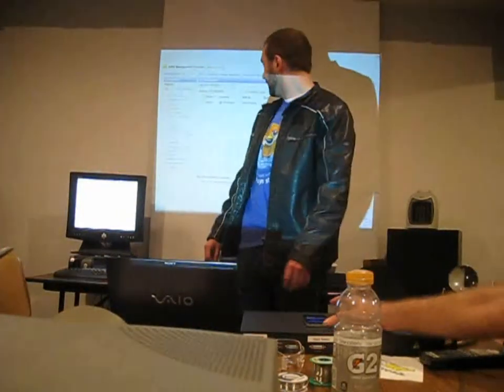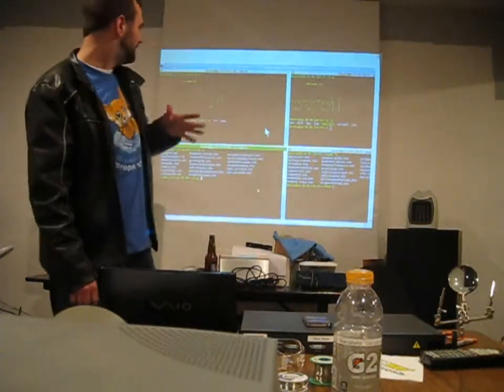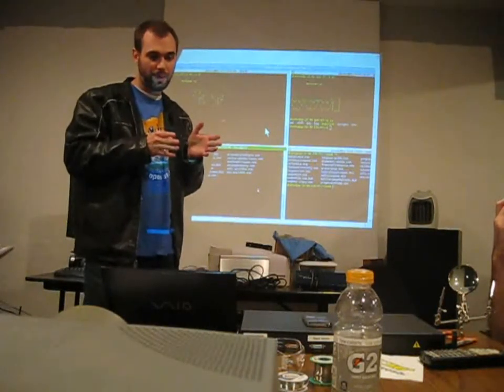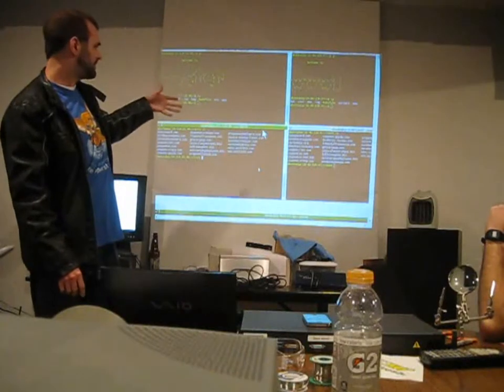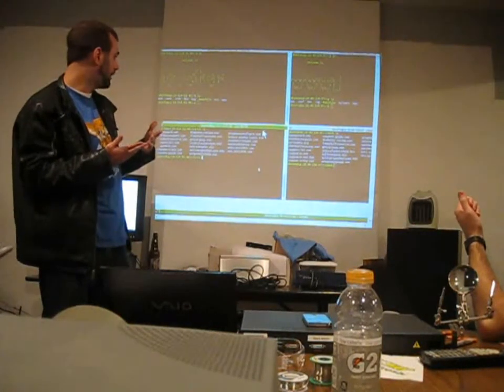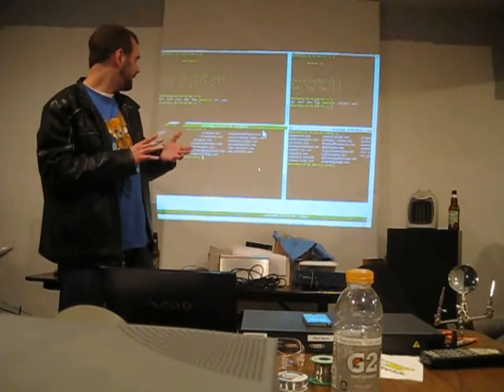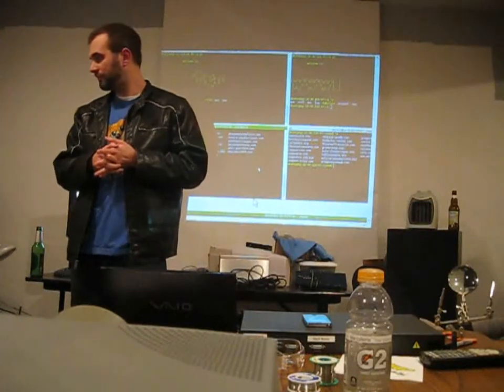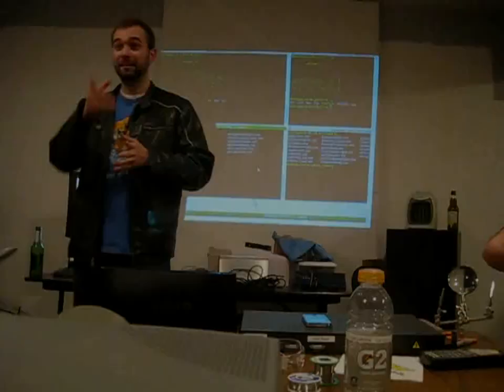Deploying Wordpress with Load-Balancing on Amazon EC2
I gave an informal talk at the Gainesville Hackerspace about deploying Wordpress on load-balanced servers on Amazon EC2 in Fall of 2011.